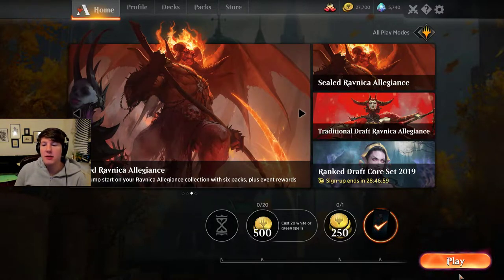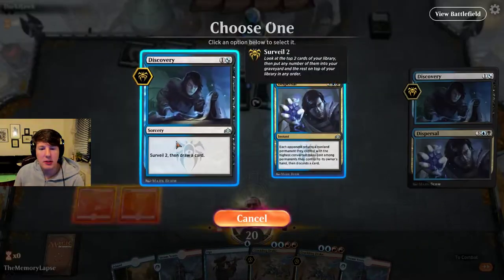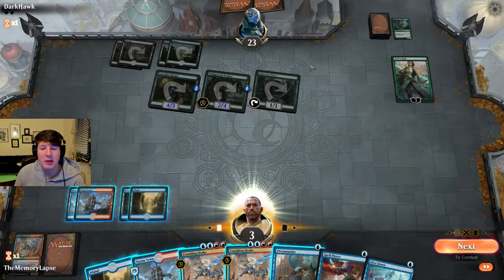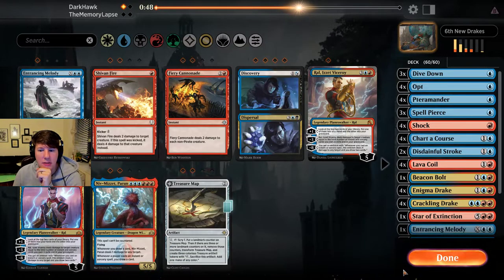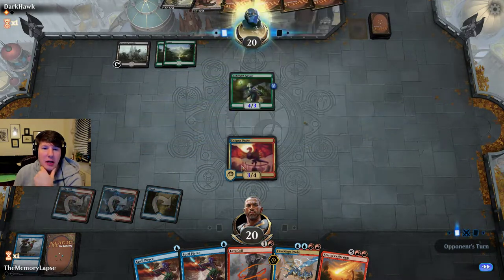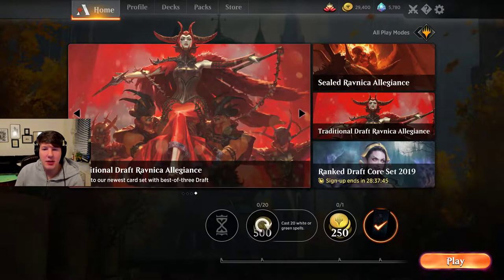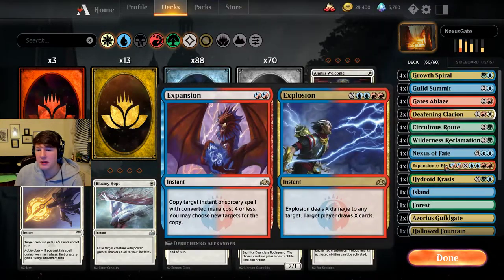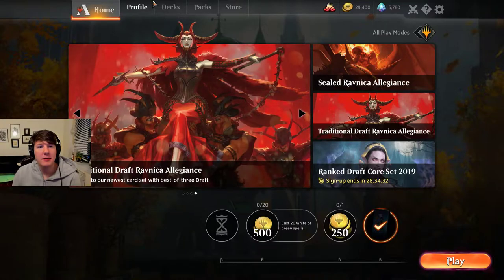Izzet Drakes ft. Pteramander (Best of 3, pt 3)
FINISHING the run with Brad Carpenter's updated Izzet Drakes deck and showing off decks for the new ranked seasons

4 Pteramander (RNA) 47
8 Island (RIX) 193
4 Enigma Drake (M19) 216
4 Mountain (RIX) 195
4 Crackling Drake (GRN) 163
3 Dive Down (XLN) 53
4 Opt (XLN) 65
4 Shock (M19) 156
3 Spell Pierce (XLN) 81
1 Beacon Bolt (GRN) 154
4 Chart a Course (XLN) 48
4 Discovery // Dispersal (GRN) 223
4 Lava Coil (GRN) 108
1 Blood Crypt (RNA) 245
4 Steam Vents (GRN) 257
4 Sulfur Falls (DAR) 247

2 Treasure Map (XLN) 250
2 Disdainful Stroke (GRN) 37
2 Fiery Cannonade (XLN) 143
2 Shivan Fire (DAR) 142
2 Niv-Mizzet, Parun (GRN) 192
2 Ral, Izzet Viceroy (GRN) GR5
2 Entrancing Melody (XLN) 55
1 Star of Extinction (XLN) 161